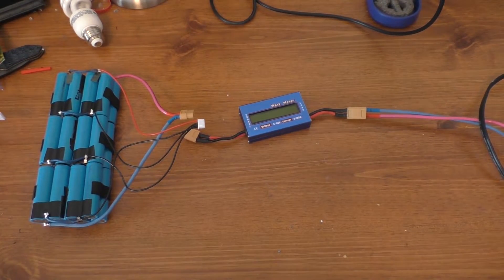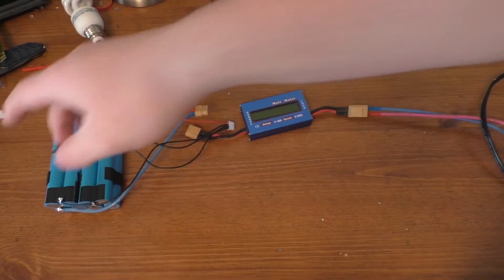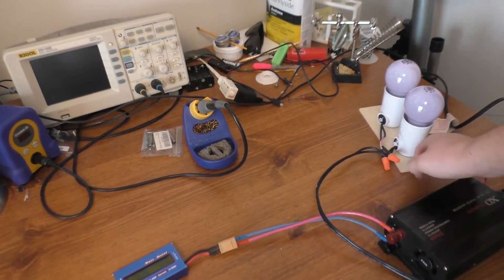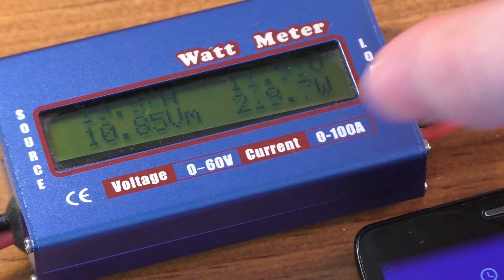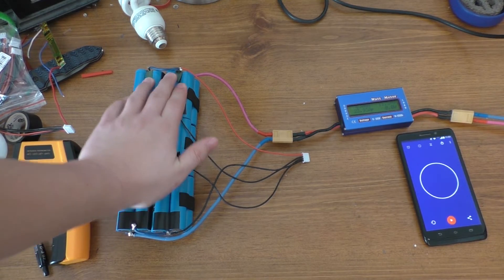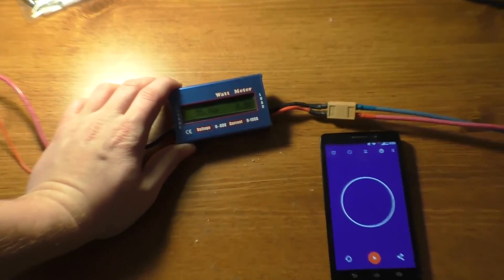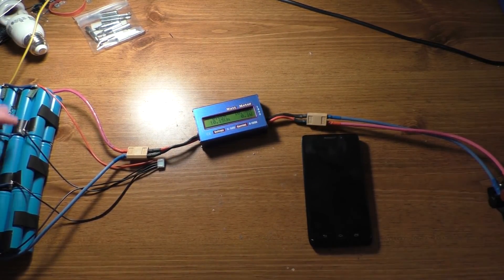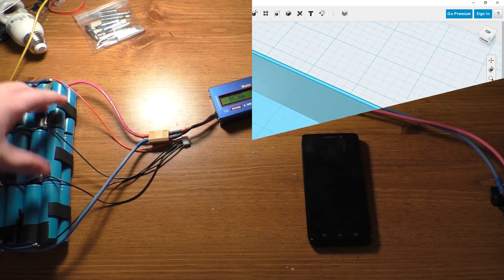DIY 12V Lithium Battery Pack Part 2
In this part of this video series I test the capacity of my homemade li-ion battery bank.